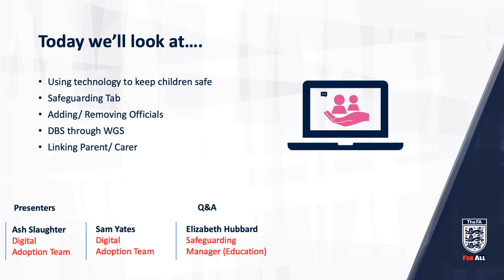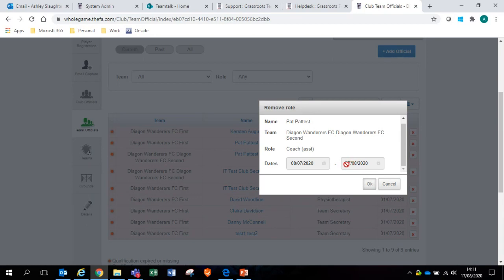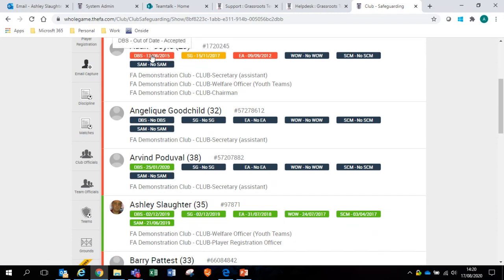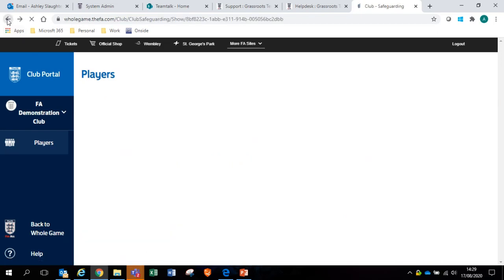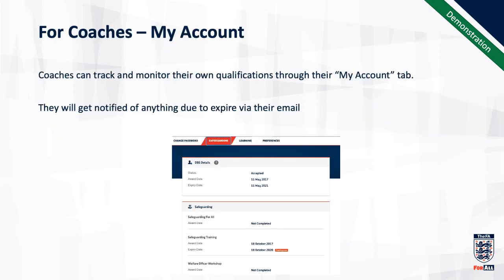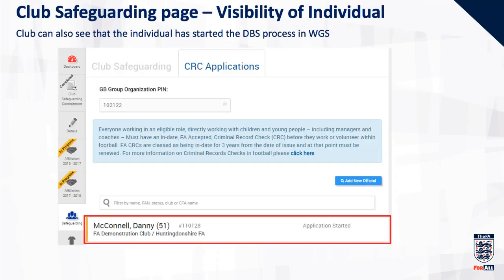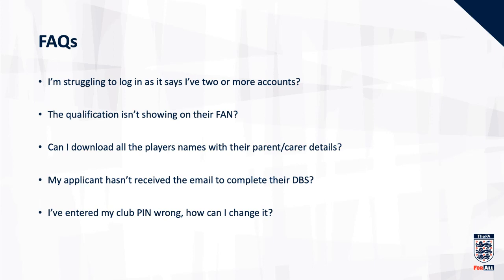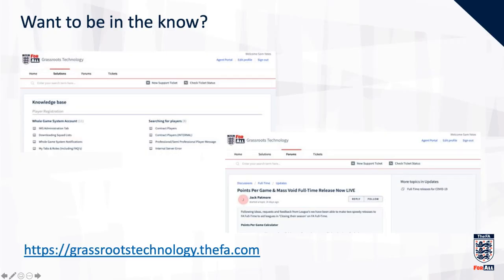Technology For Club Welfare Officers